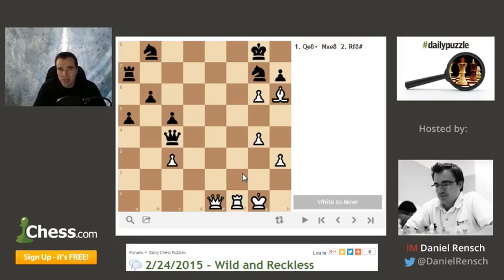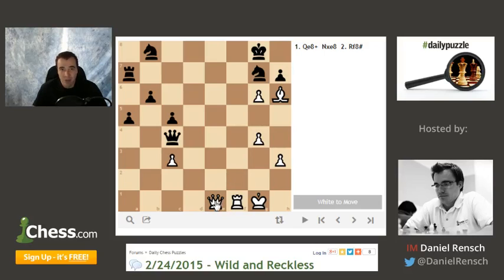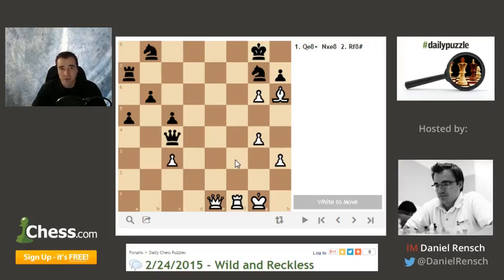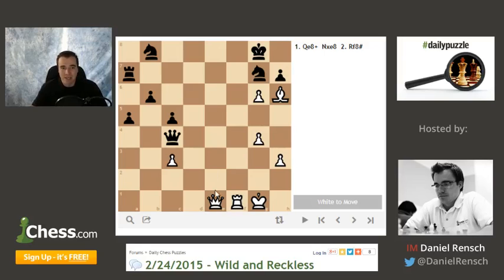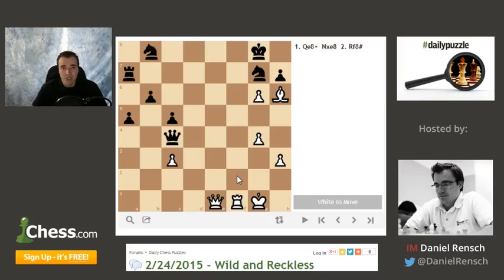Your Daily Chess Puzzle: February 24th, 2015!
IM Danny Rensch solves the Chess.com Daily Puzzle on February 24th, 2015!